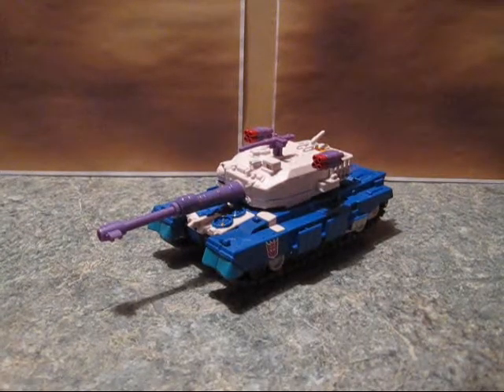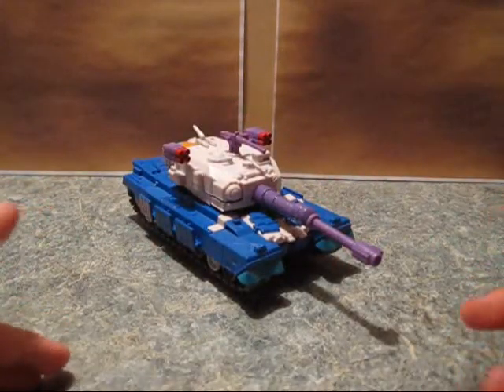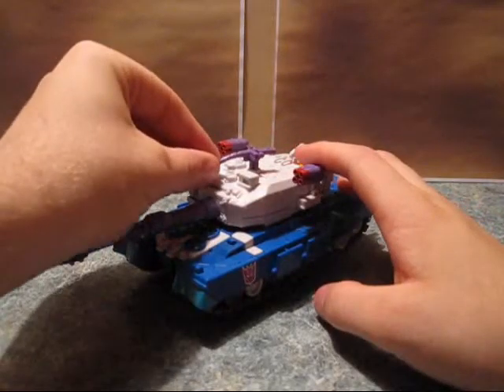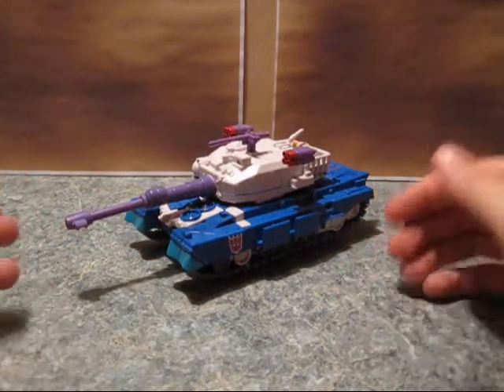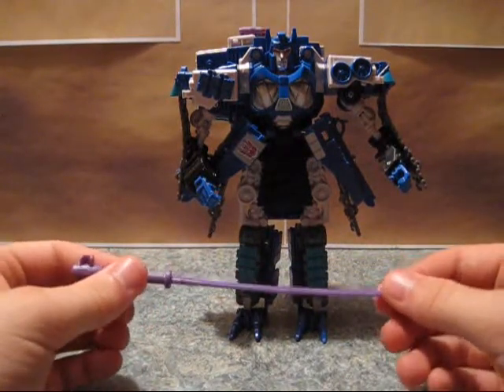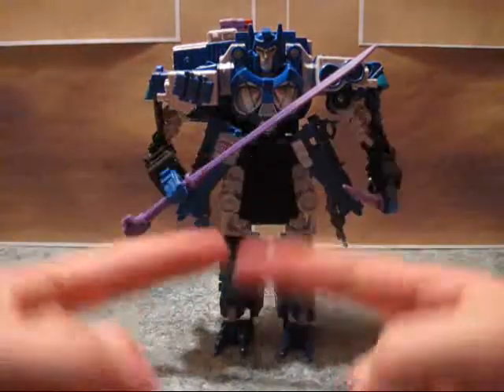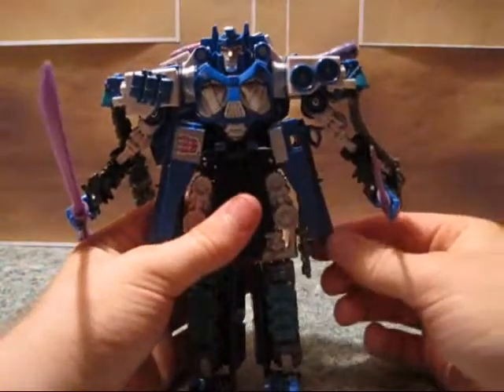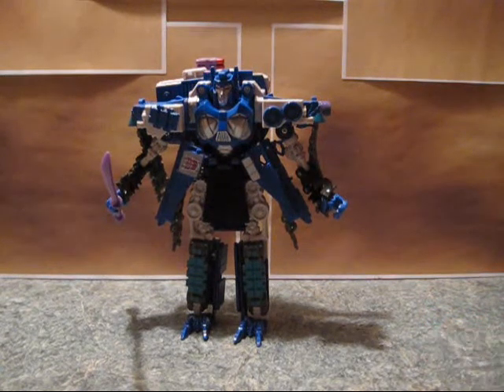Transformers Botcon 2012 Gigitron (Overlord) Video Review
I review Overlord and compare him with ROTF Bludgeon.